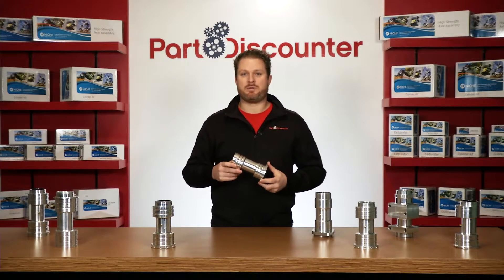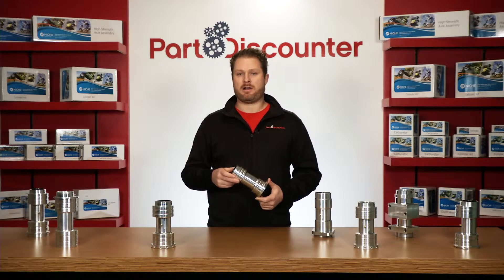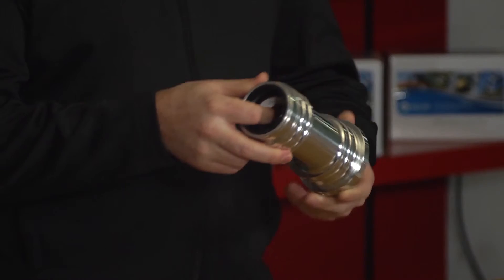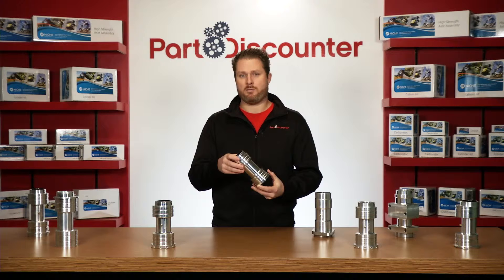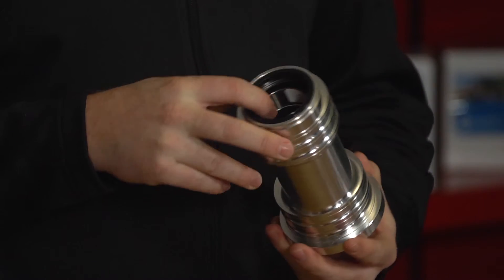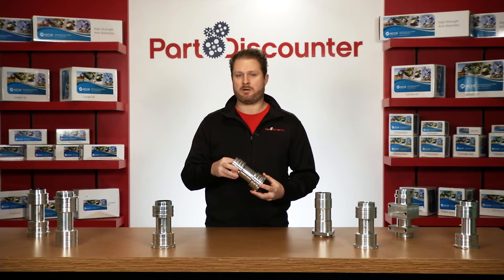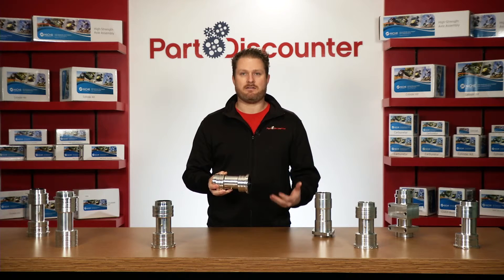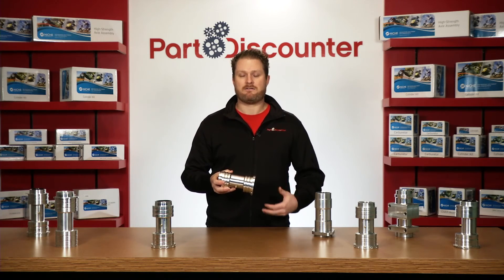Niche Industries 1216 Billet Axle Carrier Honda TRX250X / TRX300EX / ATC350X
Today we’re going hands on with a new Forged Billet Axle Carrier made by Niche Industries. This carrier will fit all Honda TRX250X, ATC350X, TRX300EX, TRX300X models. If your old carrier has already kicked the bucket, then like thousands of other riders you're here because you are looking for something solid to replace it. Unlike your factory carrier, Niche Carriers are machined from a single slab of forged T6061 Billet Aluminum. They are significantly stronger then common cast aluminum carriers and much lighter then steel.

Forging is a process used to strengthen aluminum when its being formed. It uses a combination heat and extreme pressure. This process compresses the aluminum and removes imperfections that are common in failed cast aluminum carriers.

For added convenience, all carriers are fully assembled, including twin row or double wide bearings, seals and a fitted steel spacer. The small grease fitting allows you to pack your carrier with grease in order to prolong the life of the bearings by limiting exposure to moisture and water damage.

Partdiscounter sells more carriers than just about every other online retailer for a reason: we provide a quality product at an affordable price and we get it to you fast.

As with all Partdiscounter products, these carriers are in stock and ready to ship same day. We are happy to offer 2nd day delivery on nearly everything we sell, if you need it faster, we've also got you covered with next day delivery rates starting at less then  $5.